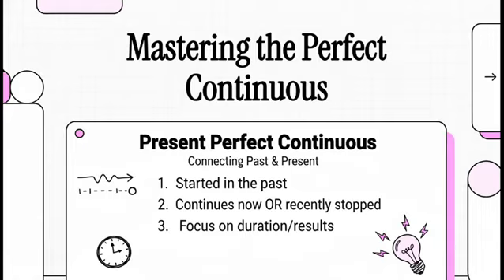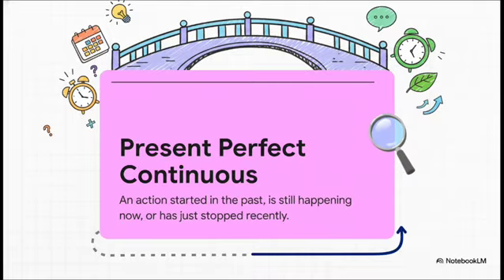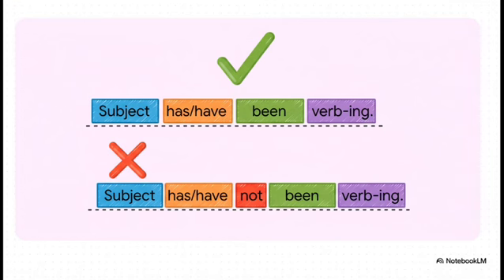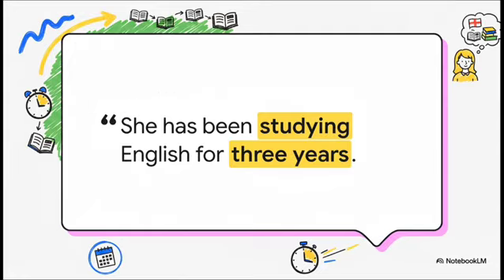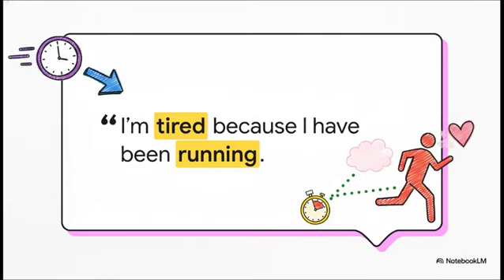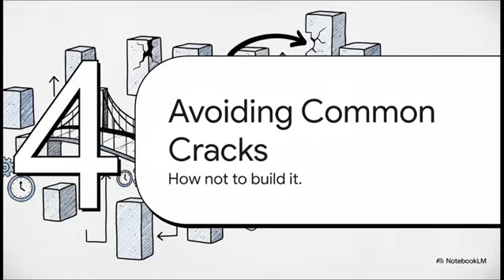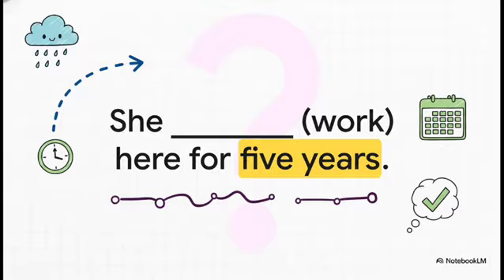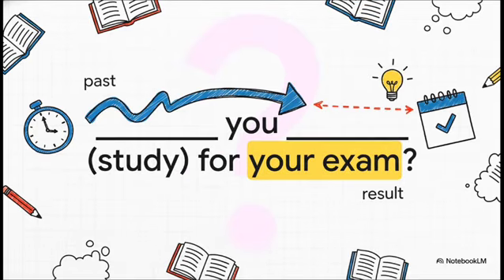🕒 Present Perfect Continuous Tense | Learn English Easily🎯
Title: 🕒 Present Perfect Continuous Tense | Learn English Tenses Easily with Examples
Learn the Present Perfect Continuous Tense in the easiest and most practical way!
In this video, you’ll understand:
✅ What is Present Perfect Continuous Tense
✅ How to make sentences (structure + examples)
✅ When to use “for” and “since”
✅ Common mistakes and how to fix them
✅ Real-life speaking examples and exercises
Perfect for students, beginners, and English learners who want to speak naturally and confidently.
💬 Practice daily — comment your example sentences below!